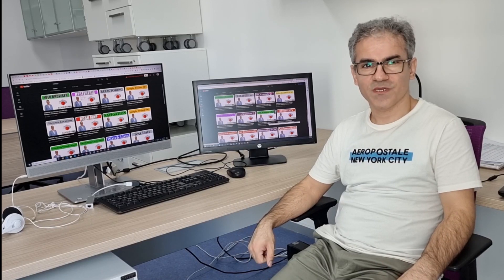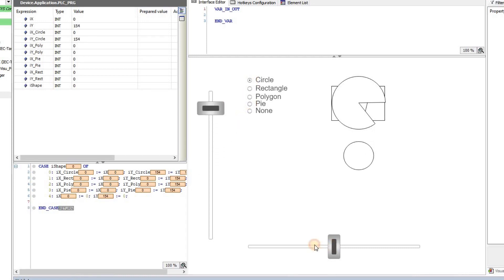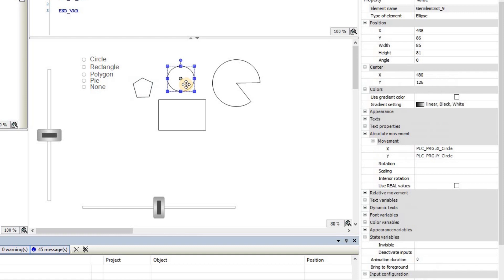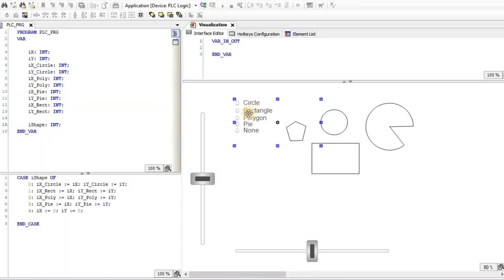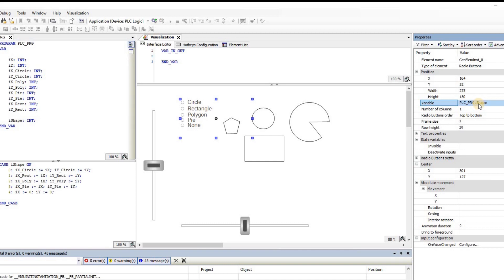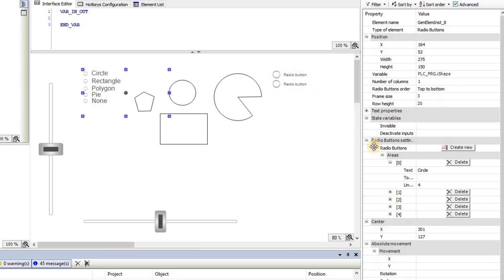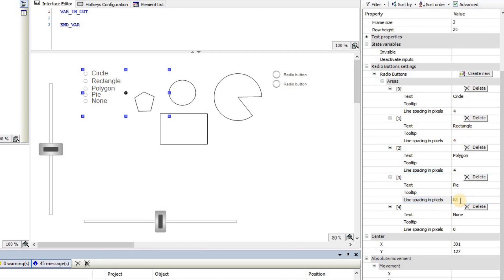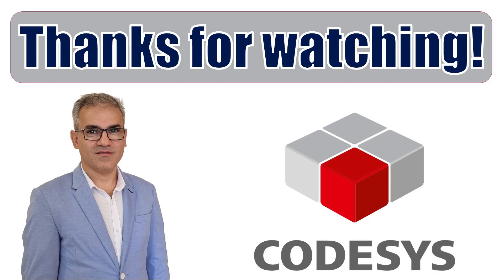CODESYS: Radio Buttons in Visualization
In this video tutorial, you will learn to use and configure Radio Button elements in the visualization and associate it with proper variables. You can choose among a given number of items using a radio button.